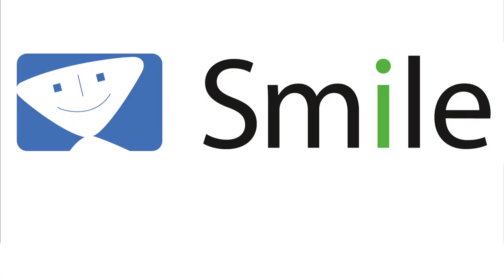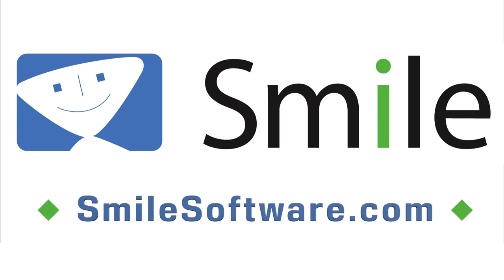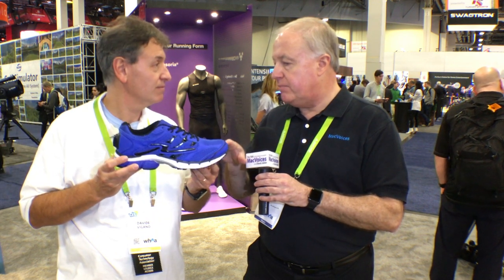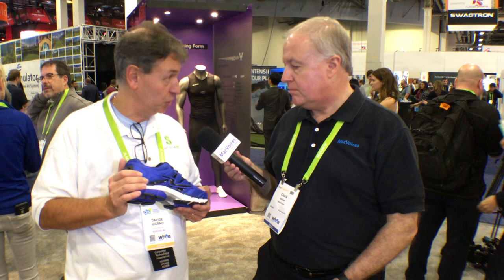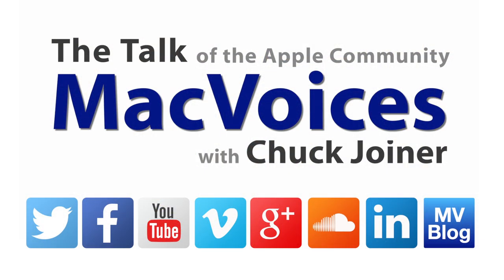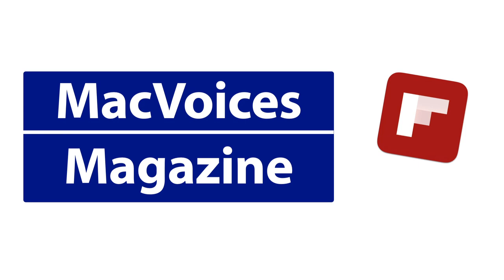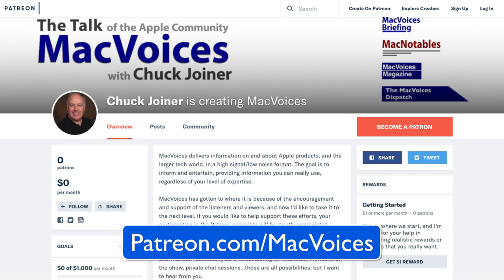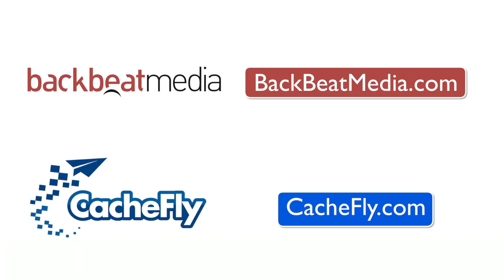MacVoices #18049: CES - Sensoria Introduces Shoes and Clothes That Improve Your Running Technique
On the show floor at CES in Las Vegas, we talk about modifying your running style to improve both performance and health with Davide Vigano, the Cofounder and CEO of Sensoria. Their shoes, socks and even clothes monitor how you are running, providing information to an app and a “virtual coach” in real time.